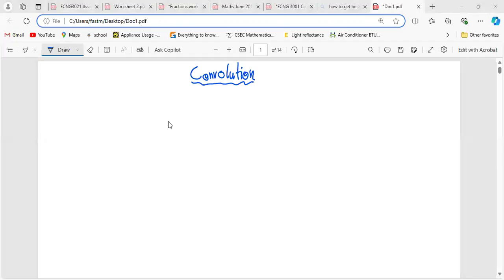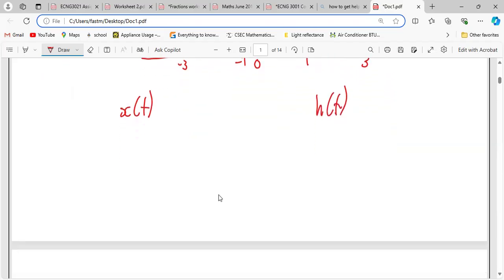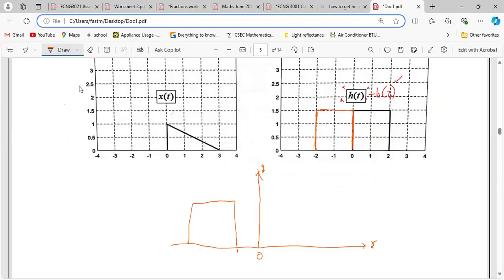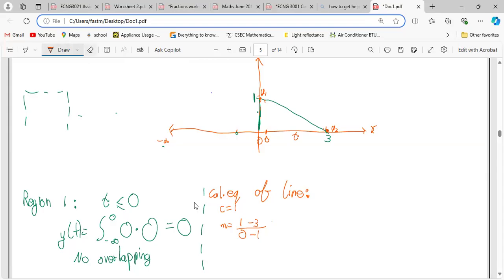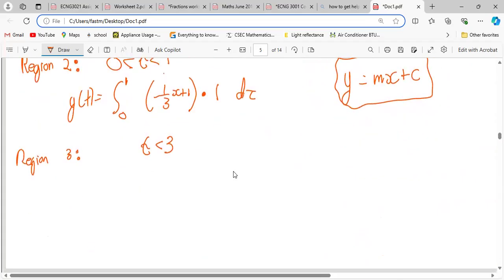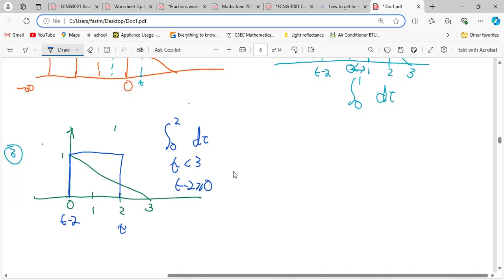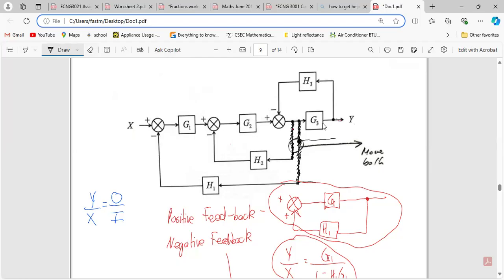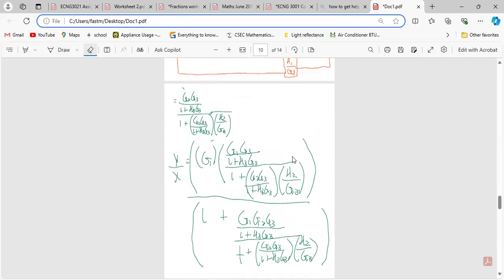Signals and Systems-Convolution and Block Diagrams